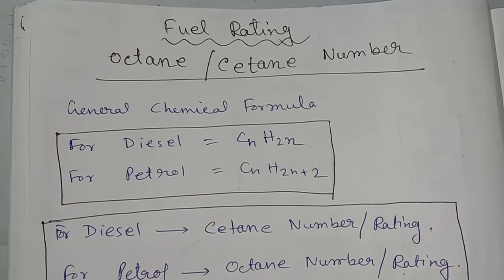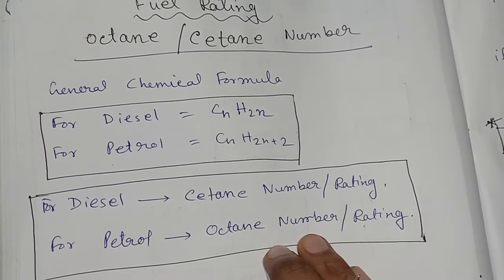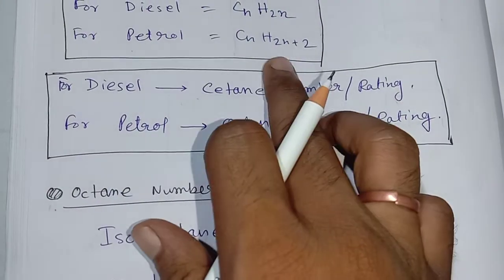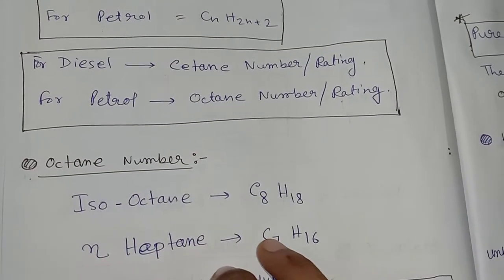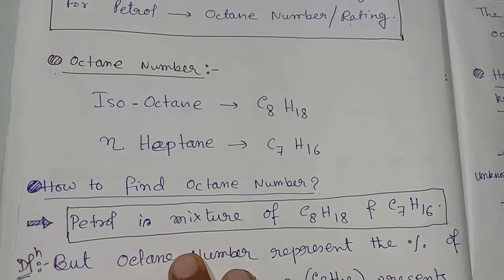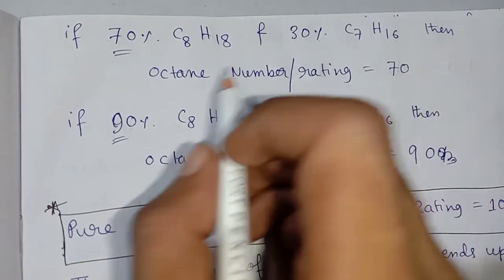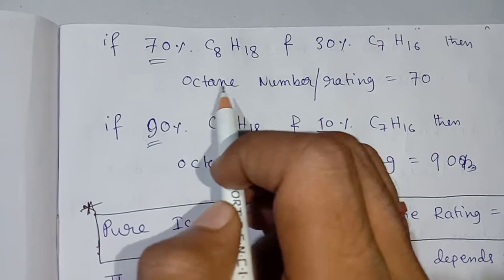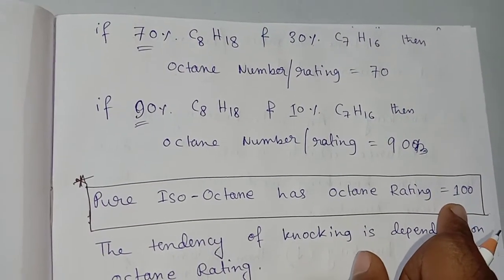FUEL RATING, CETANE AND OCTANE NUMBER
Fuel_Rating is measured by two terms one is Cetane Number or Rating another is octane number or rating. Octane Rating denotes the Knocking Tendency of I.C engine or S.I Engine. Cetane Rating denotes the Combustion property of I.C Engine or C.I Engine. Octane is Measured For Petrol and Cetane is measured for Diesel. Lecture By Rishav Maji